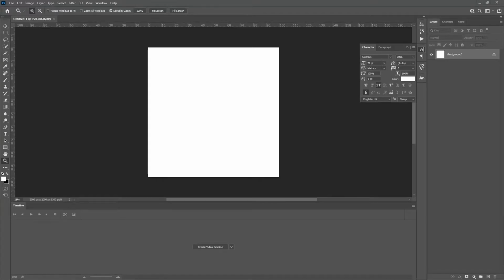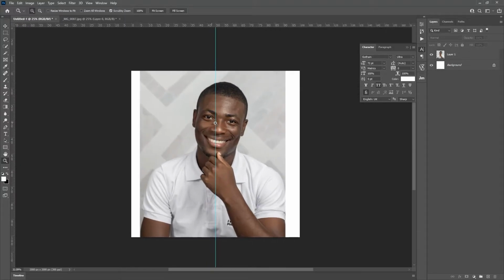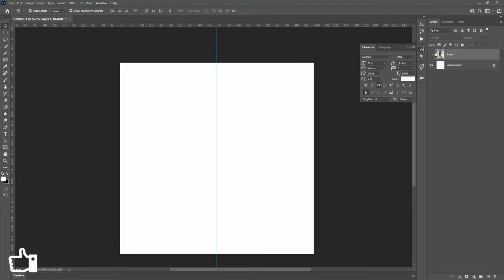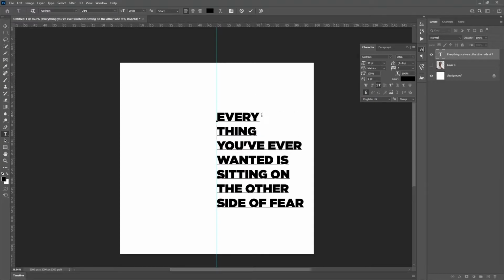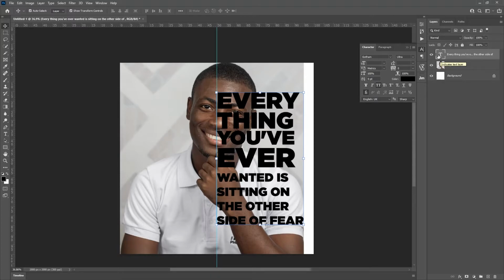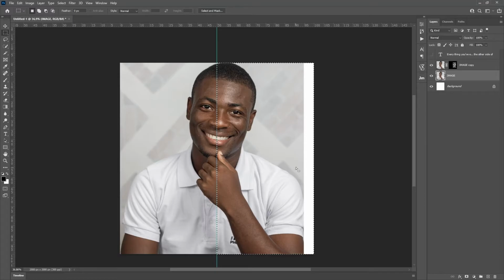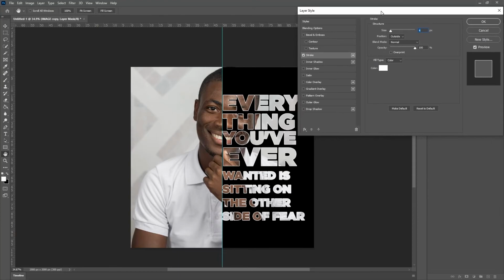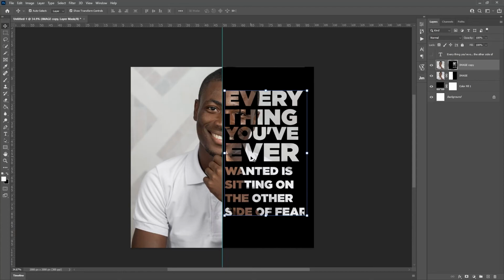How to create a Text Portrait in Photoshop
In this video, we're going to create a trending text portrait using Adobe Photoshop. This is a fairly simple tutorial which will work fine on Affinity Photo and/or Corel Draw.